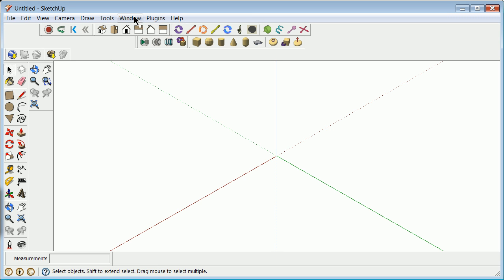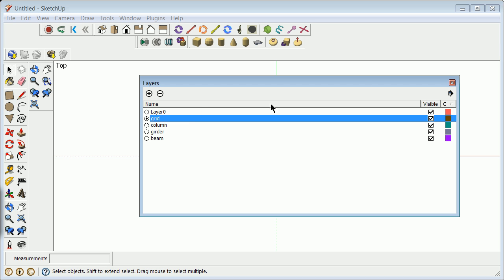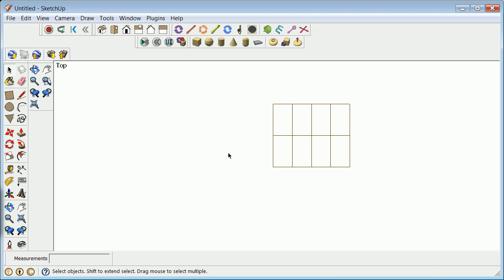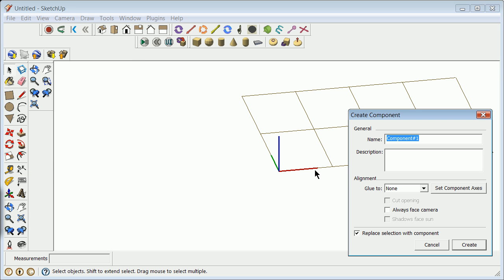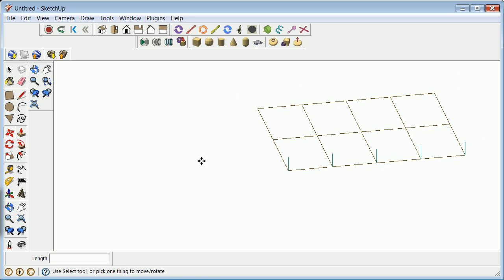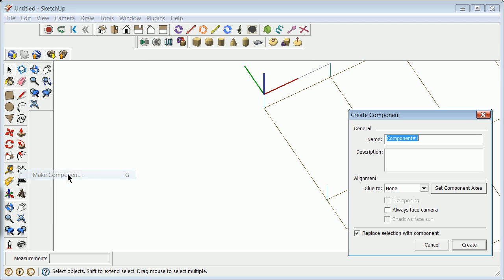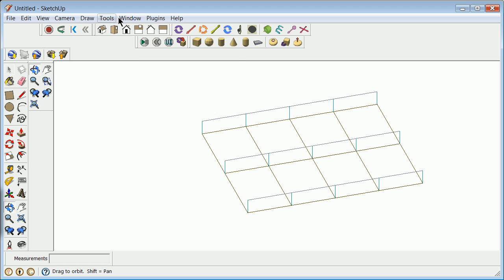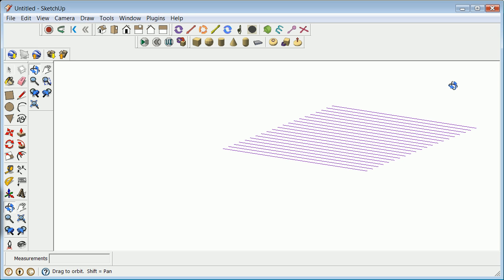Sketchup like Revit 1 of 3